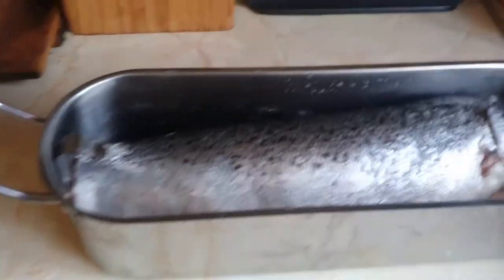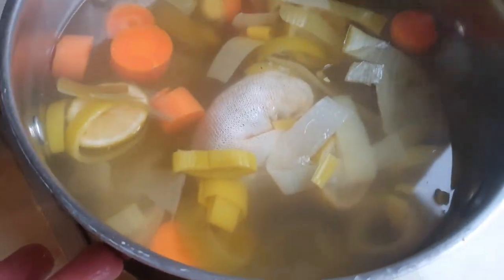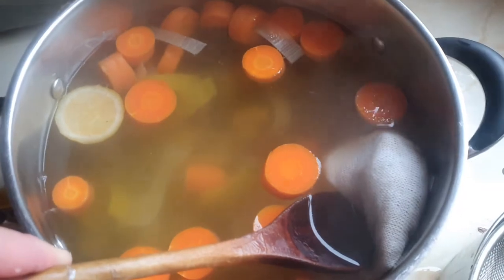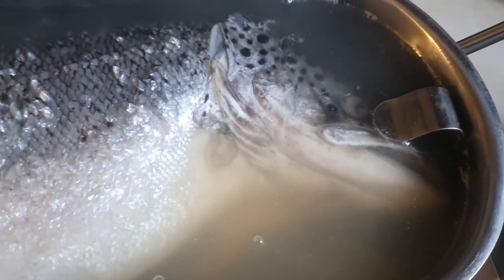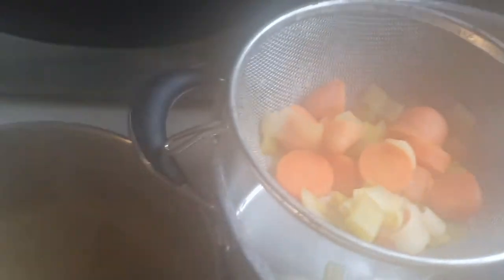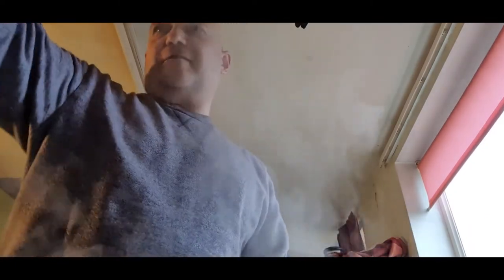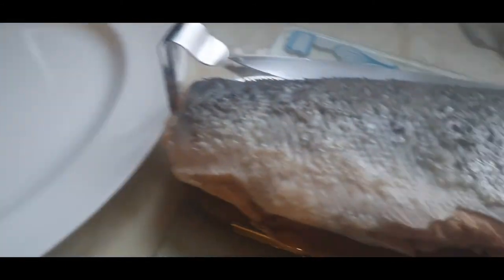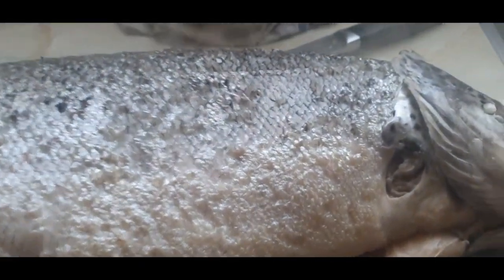Poached Salmon in a Home Made White wine Court Bouillion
Bit cold for the allotment today (lasted about an hour) so came home and decided to Poach this bad boy in the fish kettle and make my own Court Bouillion.

Something different from Robbys Allotment Blog, and no i dont farm Salmon on my allotment lol! i did serve fresh sprouts with it mind